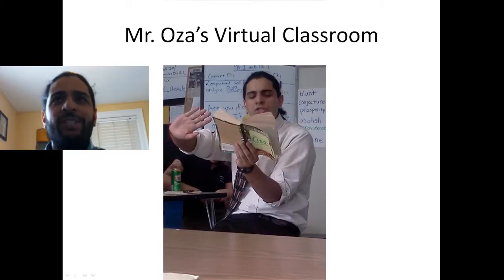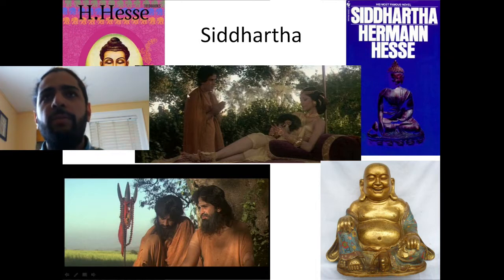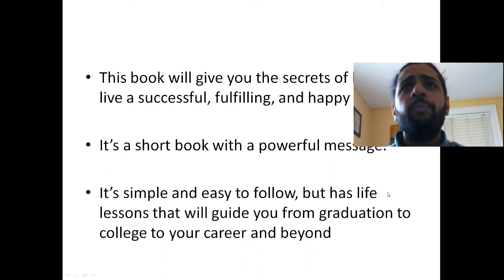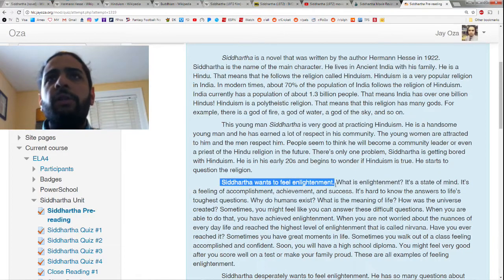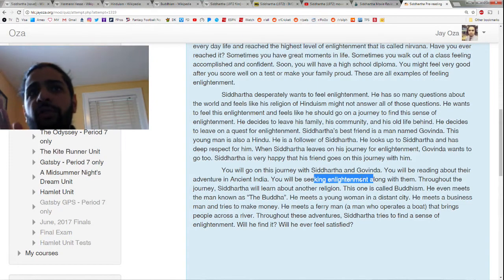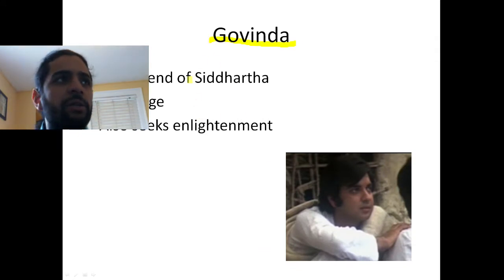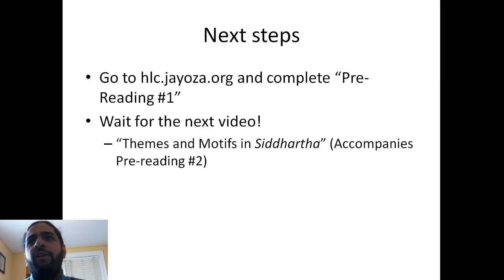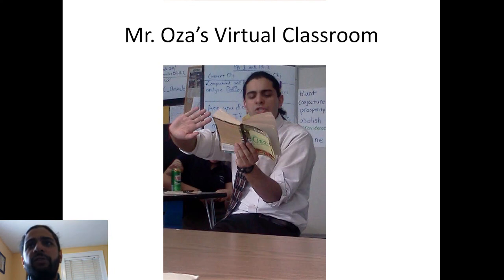Introduction to Siddhartha (novel by Hermann Hesse)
This video introduces the novel Siddhartha by Hermann Hesse.

This is my first video and made a couple of mistakes. My face is blocking my PowerPoint early in the video and I also kept saying "Conrad Brooks" instead of "Conrad Rooks".